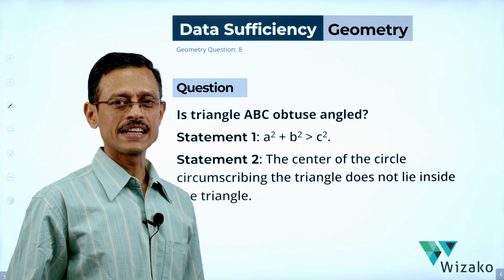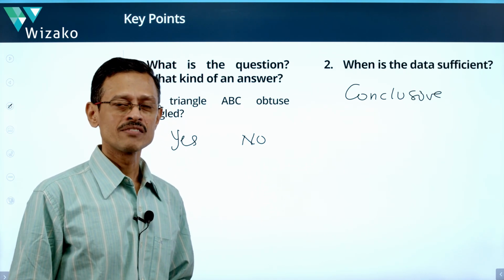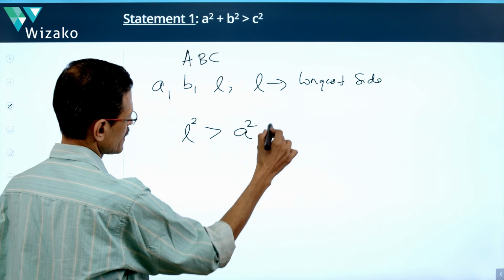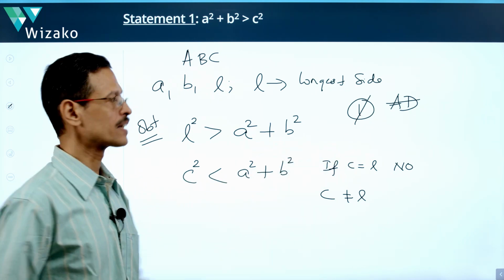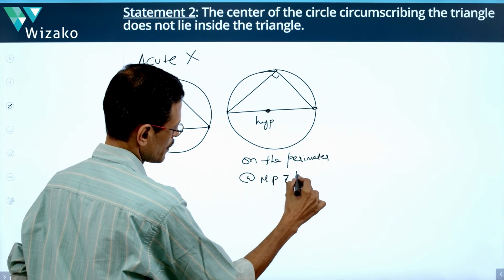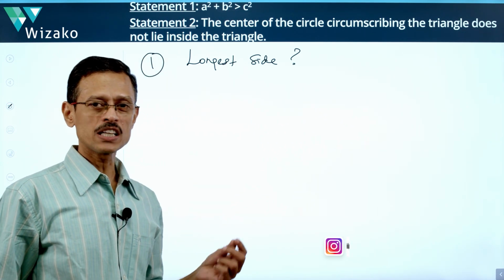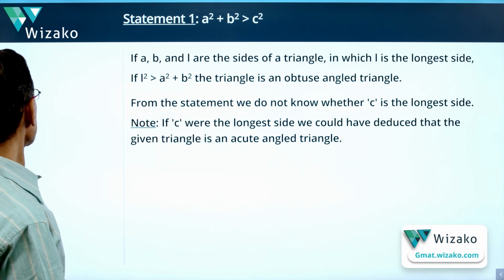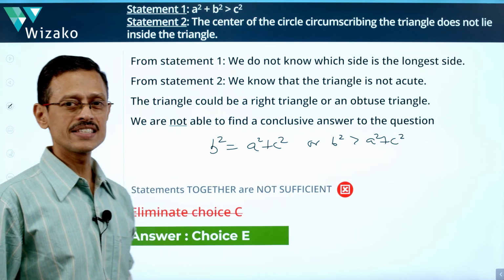Obtuse Angled Triangles - Properties | GMAT 650 Level Geometry Question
The given question is a GMAT 650 level Data Sufficiency question in Geometry. The concept tested in this GMAT quant practice question is the basic properties of obtuse angled triangles.

Question
Is triangle ABC obtuse angled?

Statement 1: a^2 + b^2 Greater Than c^2
Statement 2: The center of the circle circumscribing the triangle does not lie inside the triangle

Chapters:
00:00 Intro
00:27 DS Answers
01:03 Question Stem
02:05 Property of Obtuse Triangle
02:45 Evaluate Statement 1
05:56 Evaluate Statement 2
09:11 Statements Together
10:51 Summary

Wizako's Live Online Classes for GMAT Quant and Verbal - Everything a Physical Classroom offers!